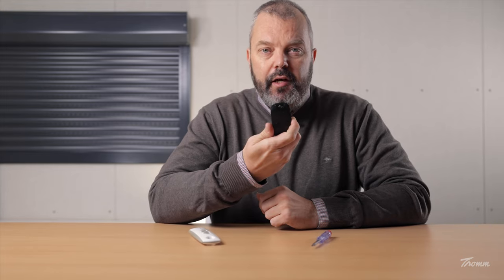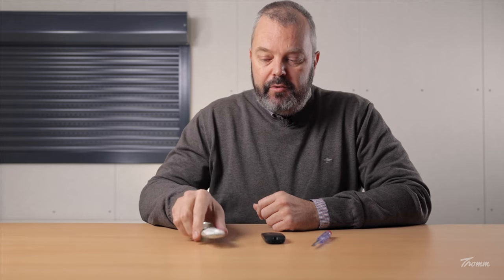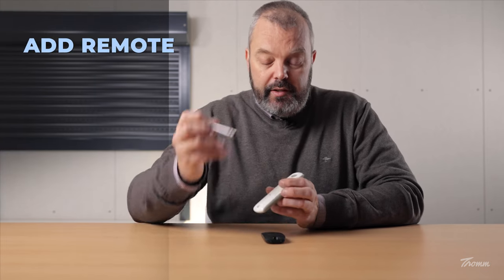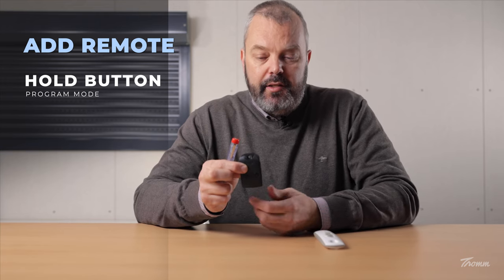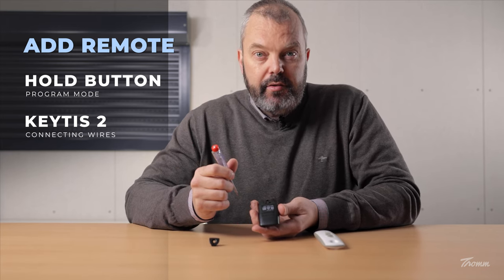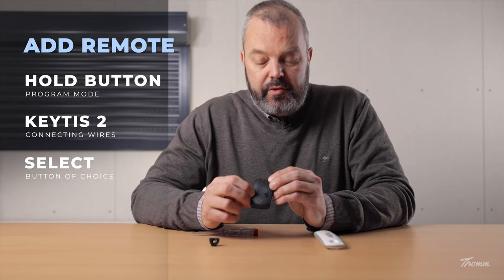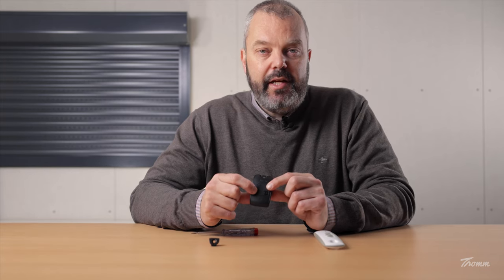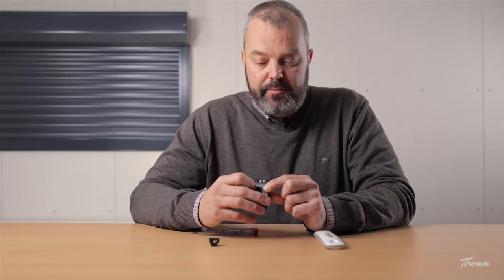How to add a Somfy keytis 2 RTS to your roller shutter with a Telis RTS remote control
In this video we show you how you can easily add a Somfy Keytis 2 RTS to control your Somfy RTS motor.
We use the Telis 1 RTS, but you can also use a Telis 4 or the new Situo 5 RTS II.

If you have any questions, leave a comment or send an e-mail to: